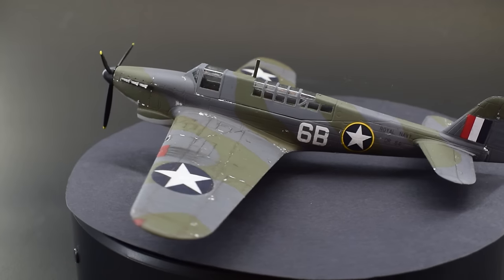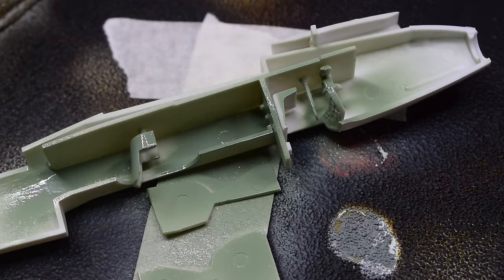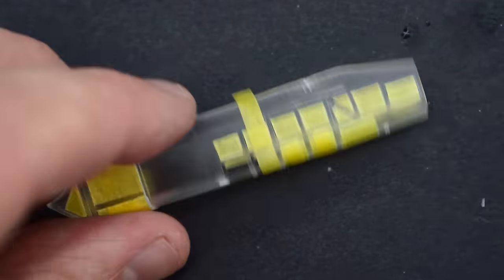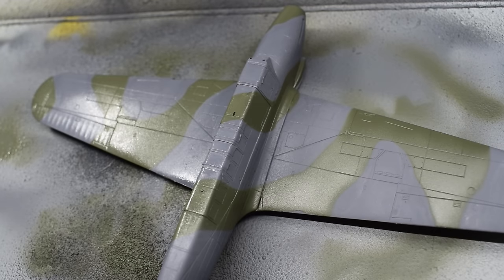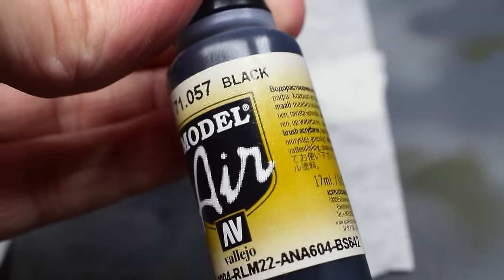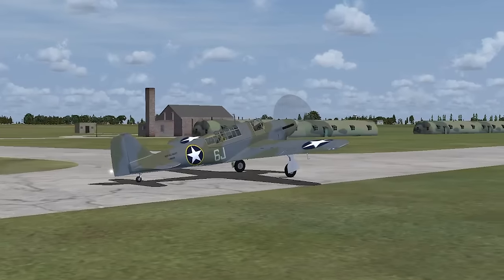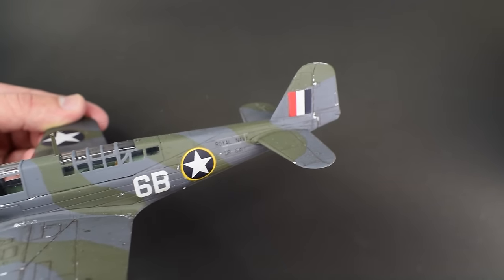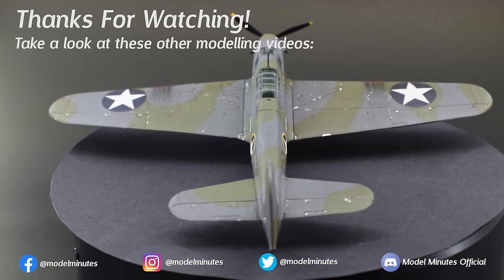One of the BEST Mistercraft Kits?! Fairey Fulmar in 1/72 Scale – Build & Review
The Fairey Fulmar was a Naval fighter and reconnaissance aircraft which saw service during the second world war. Having a requirement for a crew of 2 due to the belief that a navigator was used for operations at sea, this resulted in a larger design compared to contemporary land-based fighter aircraft.
Join me in this video as I build and review the 1/72 scale Fairey Fulmar Mk.II plastic model kit from Mistercraft, and explore what makes it one of the best model kits from this manufacturer (which is probably saying something).

Thanks to the video contributors for the history segment, Ollie5050 and Noodle.